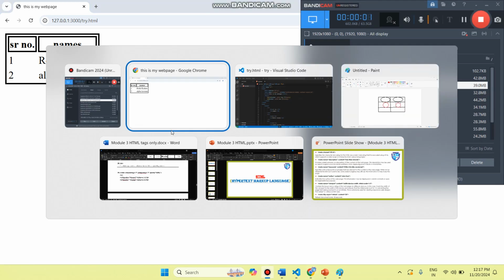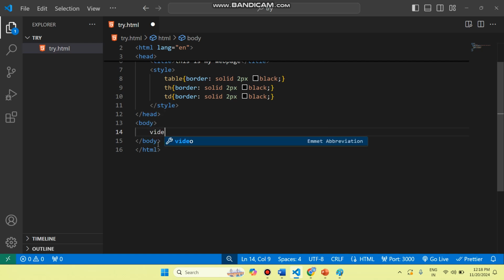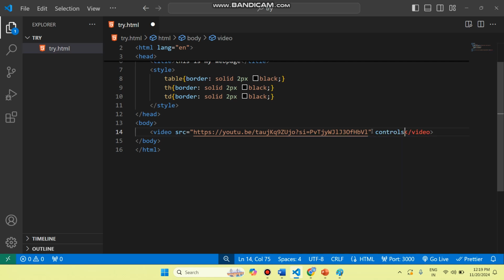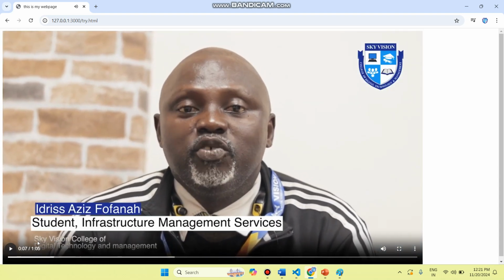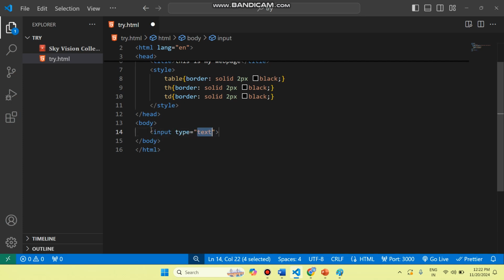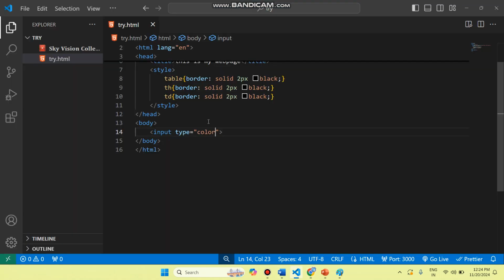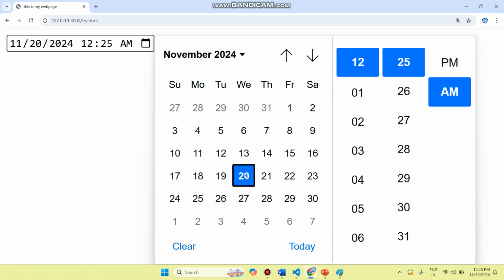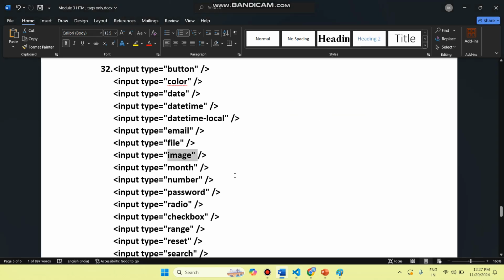HTML Programming Part - 15 Tutorial for Beginners | Learn Web Development | Sierra Leone Tech